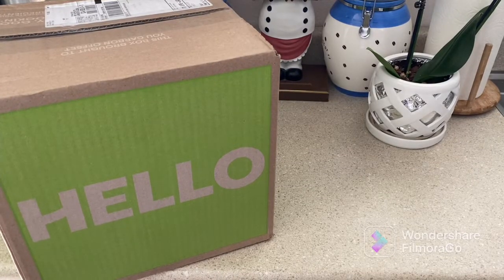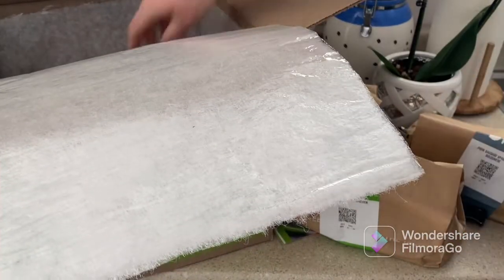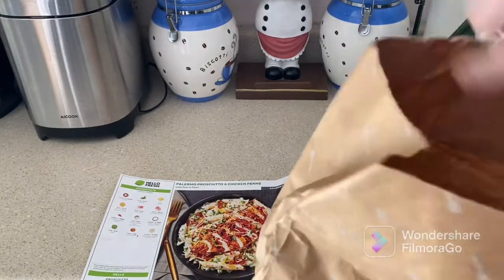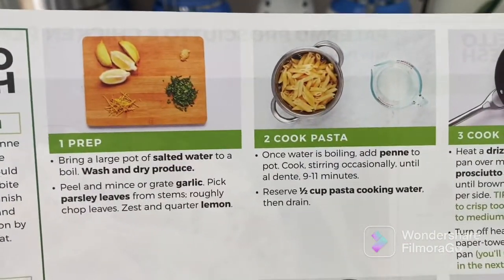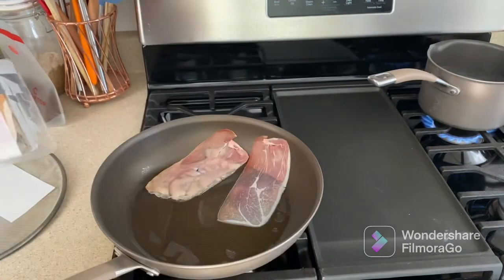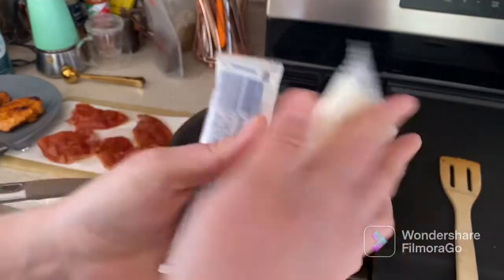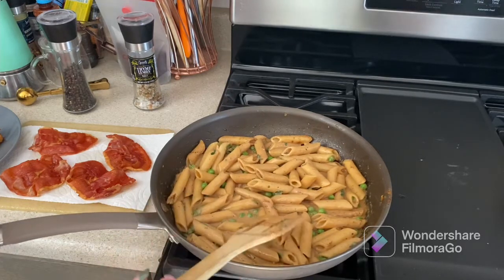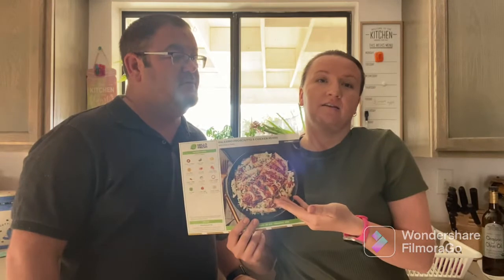Our Tuesday night dinner with HelloFresh. Not impressed…🙁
HelloFresh unsponsored review and cooking recipe.